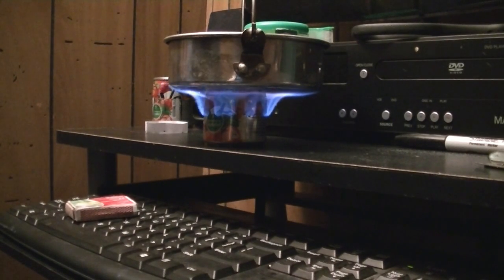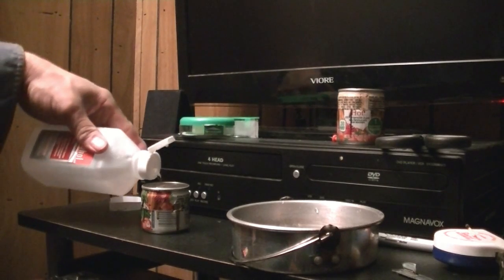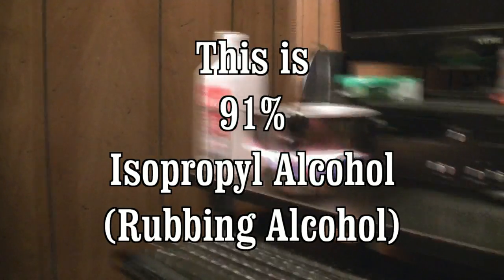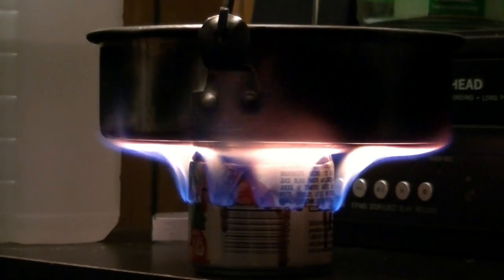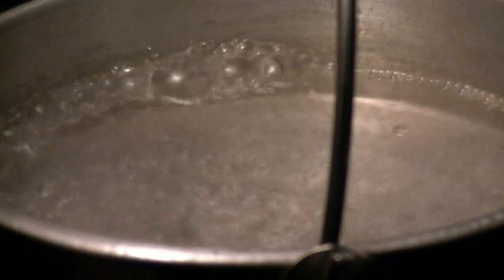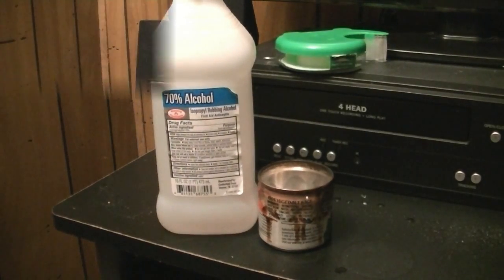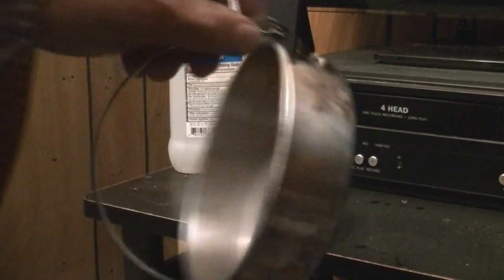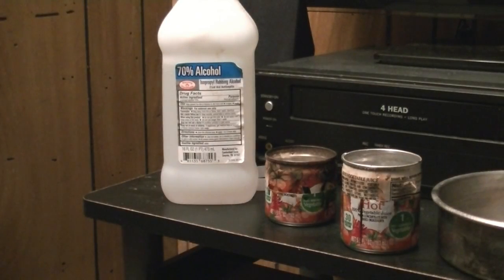Alcohol Stoves - Fuels Trials Denatured / 70% iso / 91% iso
Rich tests & shows comparisons for denatured, 70% isopropyl, and 91% isopropyl.